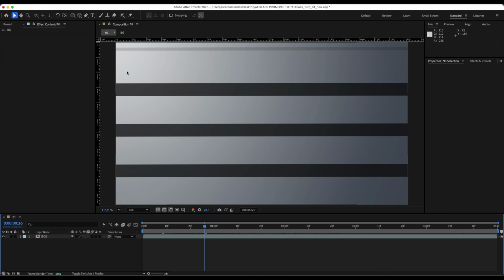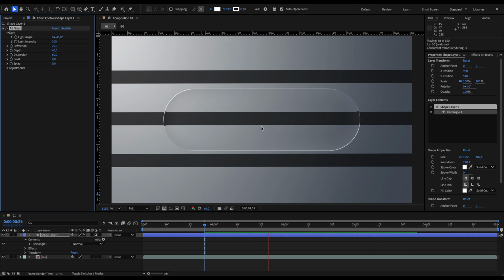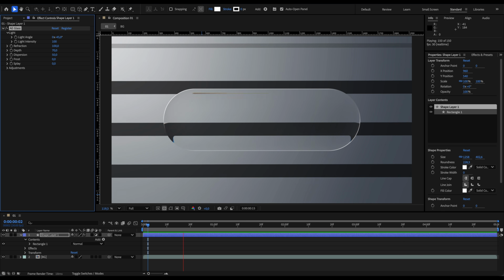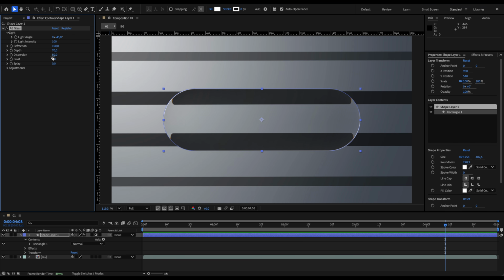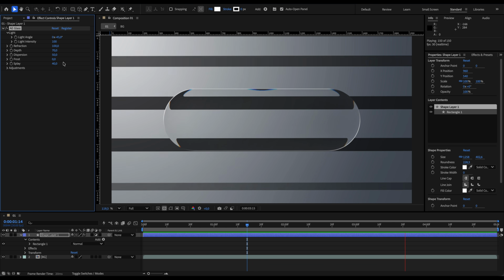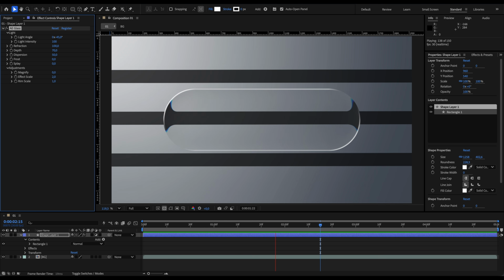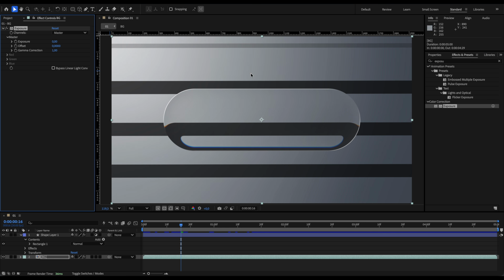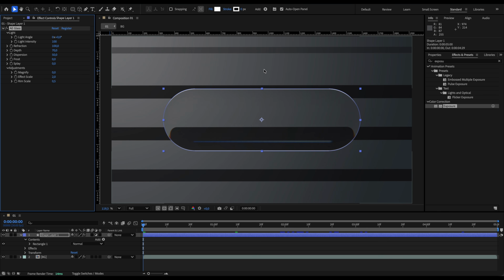AE Glass for After Effects: Tutorial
A full walkthrough of AE Glass: drop it on any shape, text, solid, mask or logo, flip on the Adjustment switch, and dial in real refractive glass — no displacement maps, no setup. Covers Refraction, Depth, Dispersion, Frost, Splay, Magnify, Light Angle and Intensity, Rim Scale and Effect Scale.